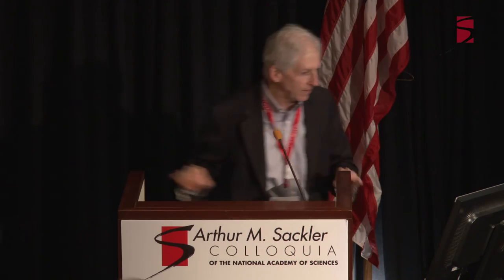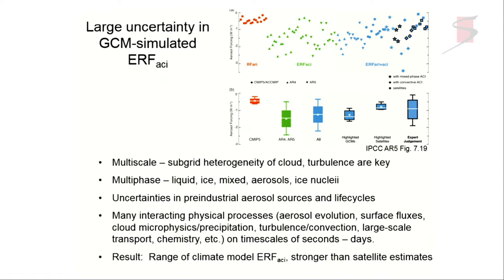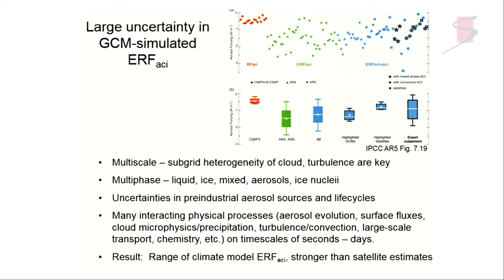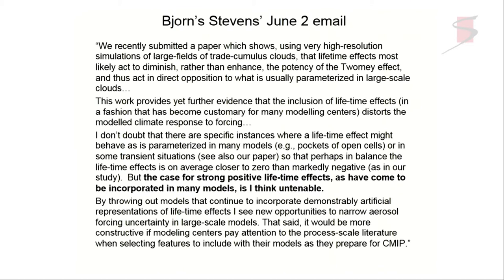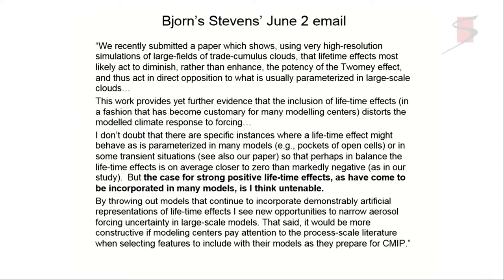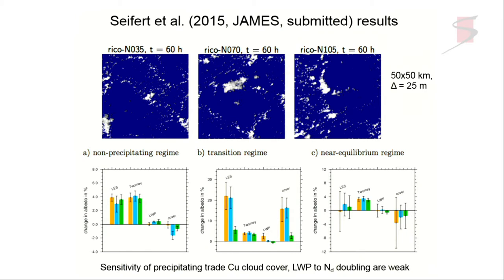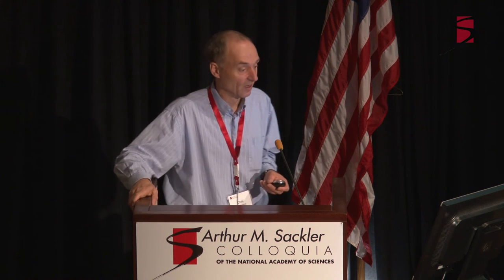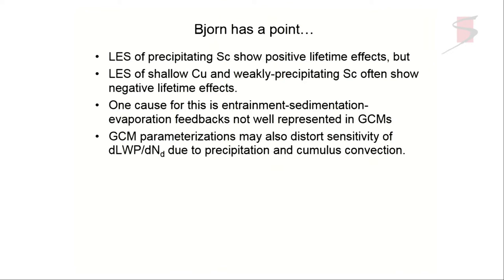Chris Bretherton - Representations of clouds in climate models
This talk was presented at the National Academy of Sciences Arthur M Sackler Colloquium Improving Our Fundamental Understanding of the Role of Aerosol-Cloud Interactions in the Climate System held on June 23-24, 2015 at the Beckman Center in Irvine, CA and organized by John Seinfeld, Kimberly Prather, Ian Kraucunas, Alex Guenther and Edward Dunlea.